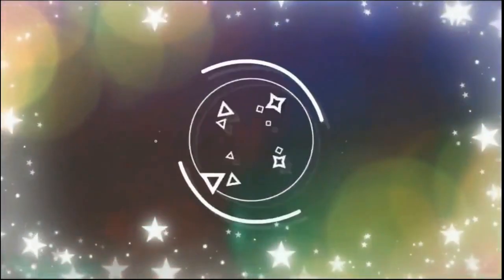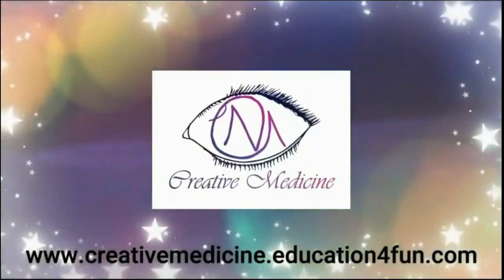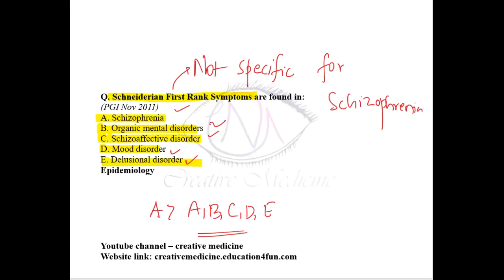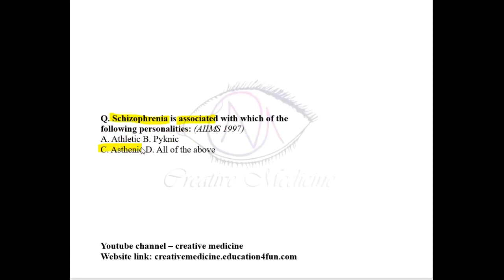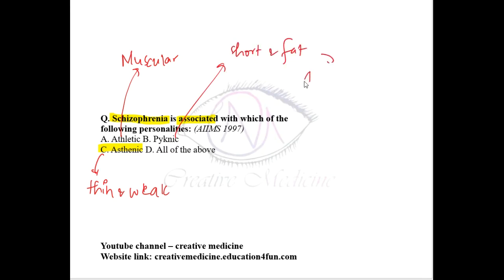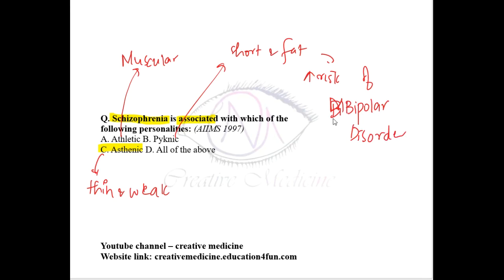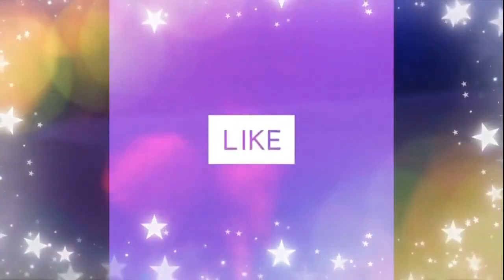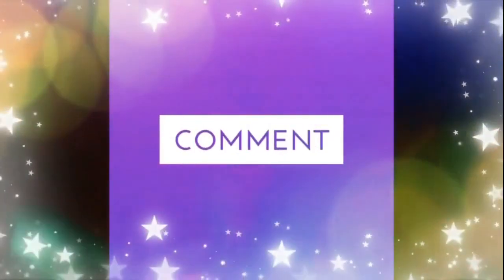previous question no. 47 II psychiatry